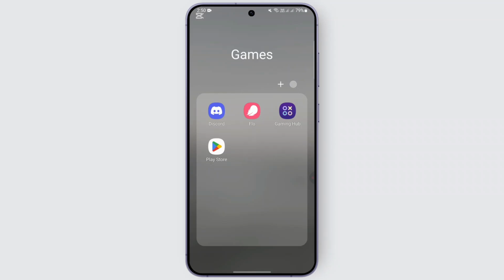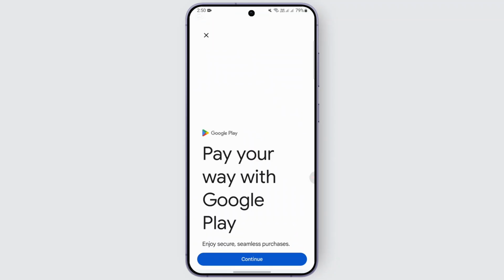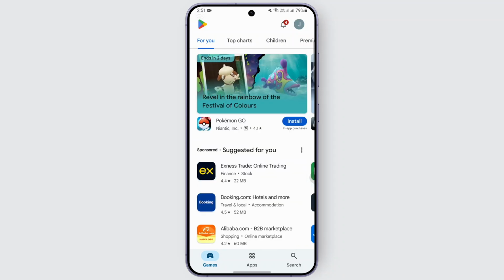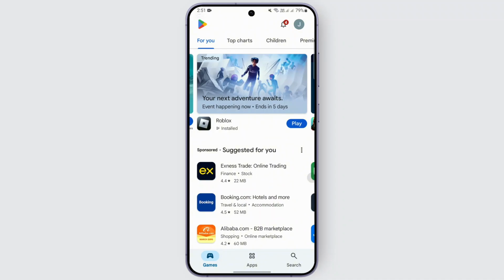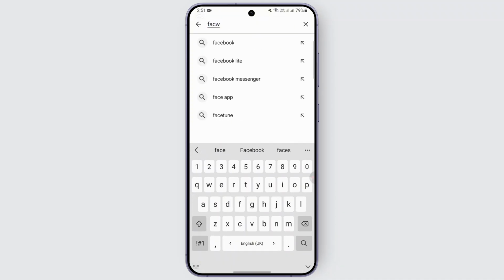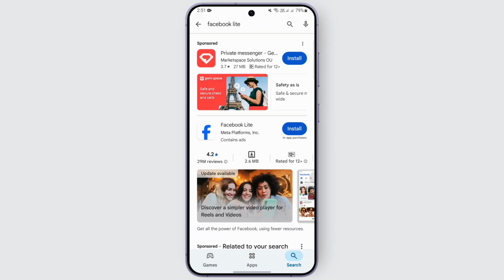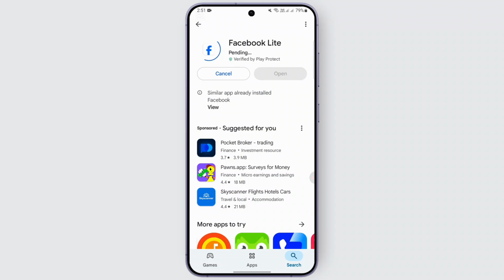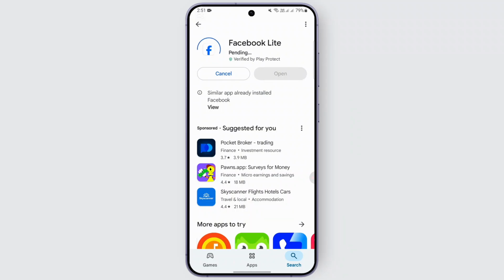How to Download Facebook Lite (EASY)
Want to download Facebook Lite? This video will guide you through the steps to download and install Facebook Lite quickly and easily. Whether you're asking, "How do I download Facebook Lite?" or need help with the installation process, this tutorial has you covered. Learn how to get the lightweight version of Facebook and start using it. Watch now to see how you can download Facebook Lite today!

Timestamps:
00:00 How to Download Facebook Lite
00:10 How to Install Facebook Lite on Your Device?